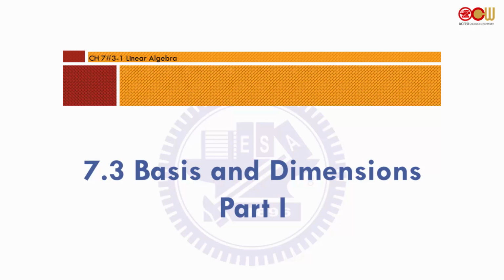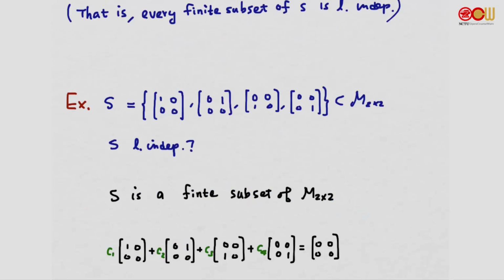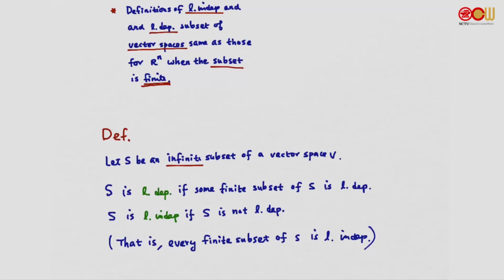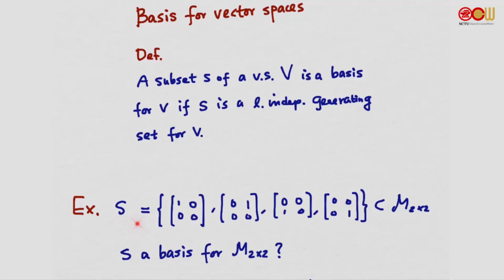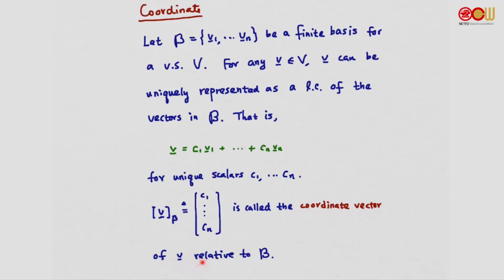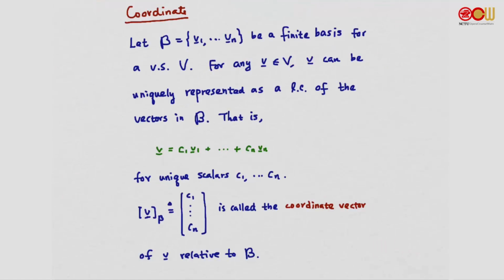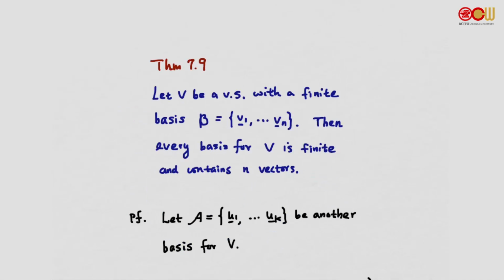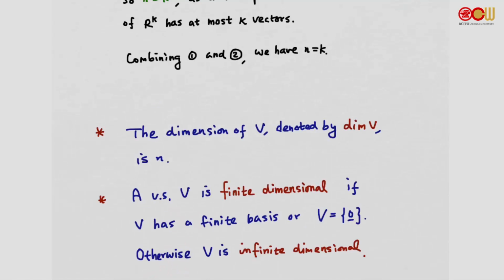Lec51 線性代數 CH 7.3-1 Basis and Dimensions Part I